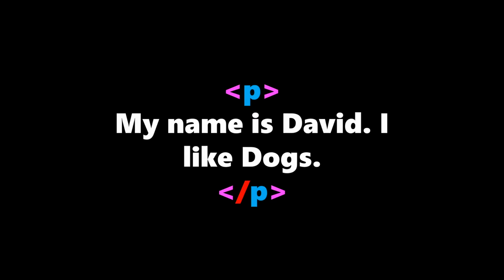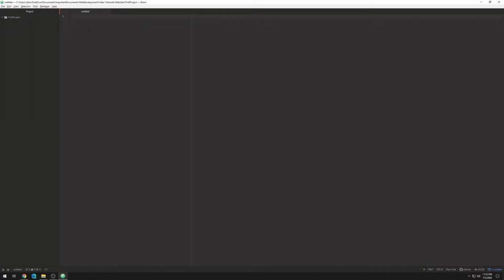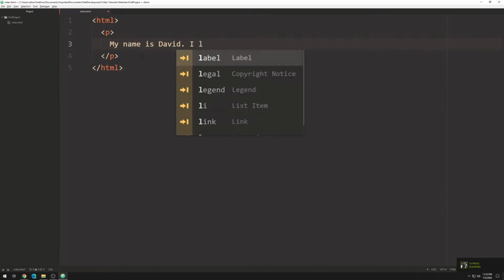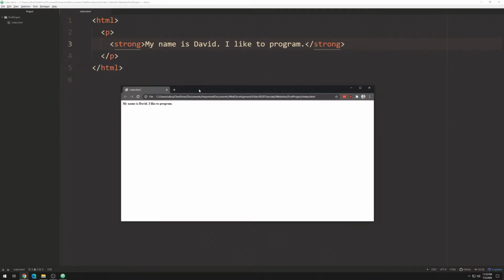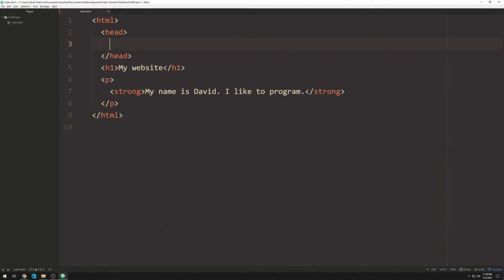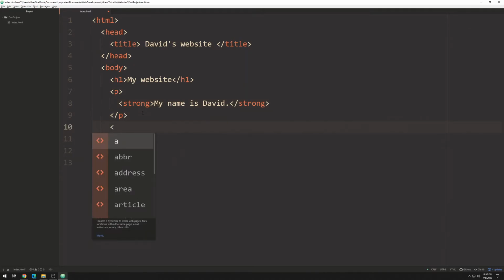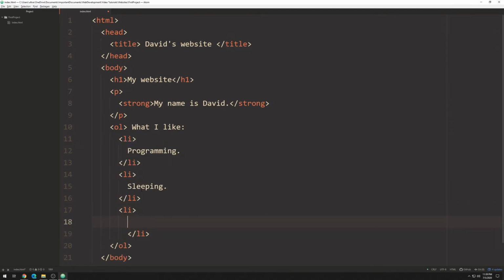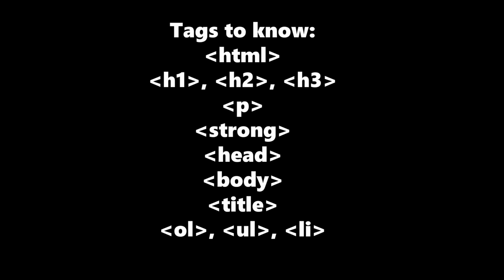Learning Web Design #2: HTML Basics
HTML is the structure of your website. It's how you organize your text, images, and other important things.